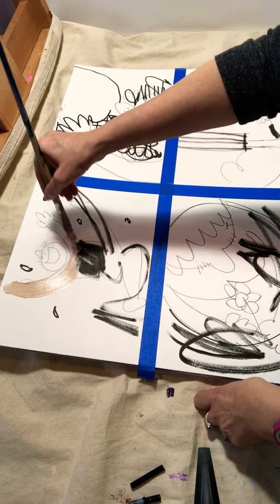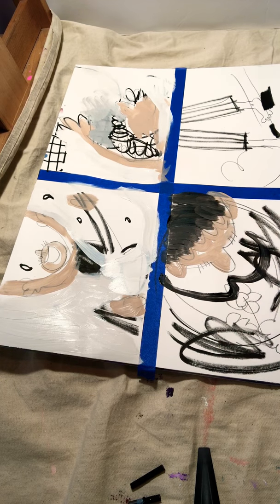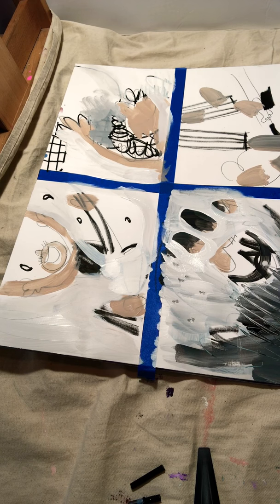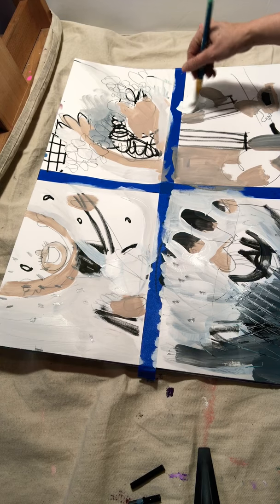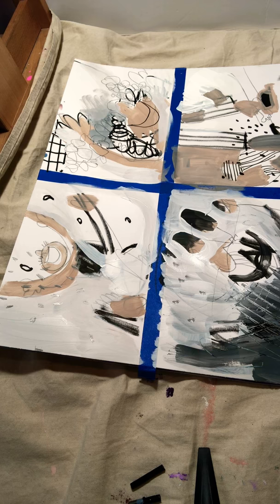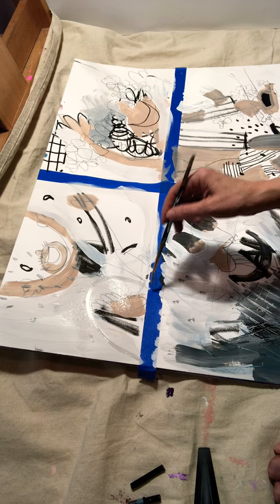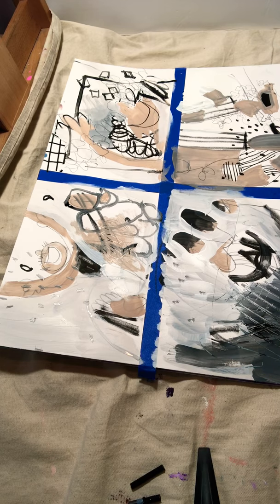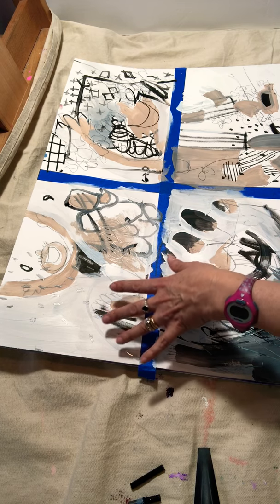PART 2: The PATH to Abstraction: The Power of 4 : DECISIONS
THE JOURNEY CONTINUES: In this video, we have disarmed the page by choosing to distort and approach a theme with four different intentions. Watch, listen as I describe my thought process as I quickly work to bring four paintings forth together. This method, takes the fear out of the false mindset that says, what if I fail? I don’t know what to paint? I’m not a real artist.

Hogwash! The only failure, is to not start. You’ll have plenty of opportunities to figure out what you’re painting by simply marking 4, at a time. You’re only one who can decide you are an artist. If there’s  a desire to make art, YOU WILL and that is what qualifies you.
Hence... you ARE a a real artist!

I will get you going, with a light heart. It’s just paint!